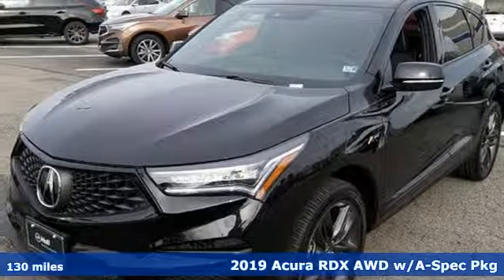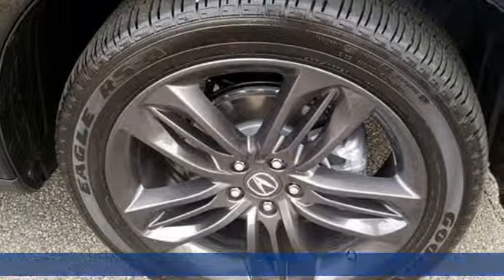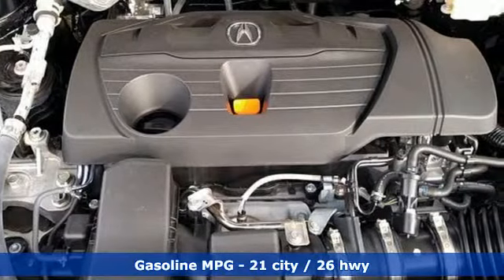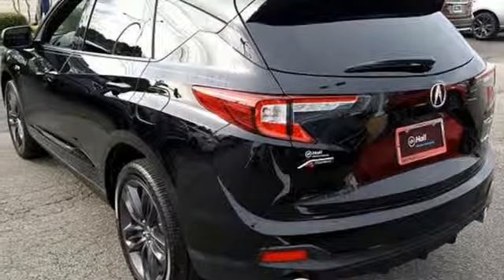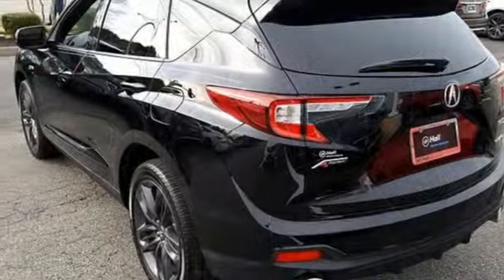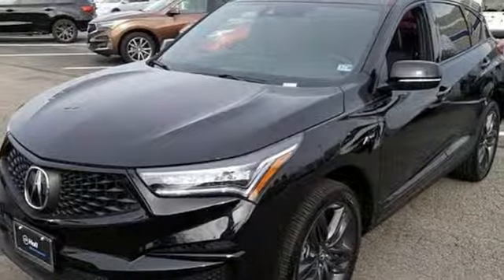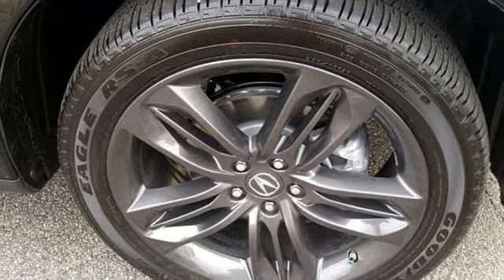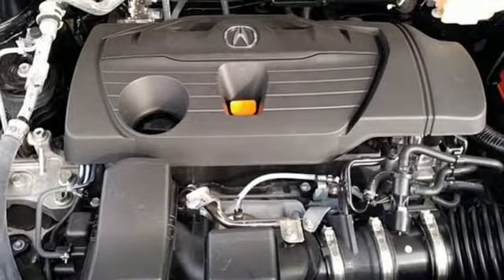New 2019 Acura RDX Virginia Beach VA Norfolk, VA #3190233 - SOLD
Year: 2019
Make: Acura
Model: RDX
Trim: A-Spec Package
Engine: 2.0L 16V DOHC
Transmission: 10-Speed Automatic
Color: Black
Interior: Ebony
Stock #: 3190233
VIN: 5J8TC2H60KL014587

Address:
3200 Virginia Beach Blvd